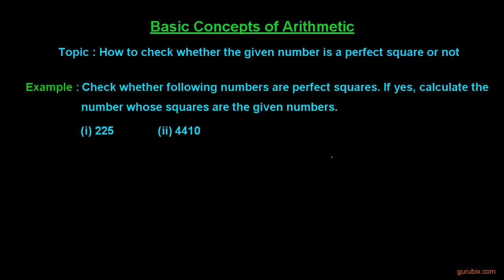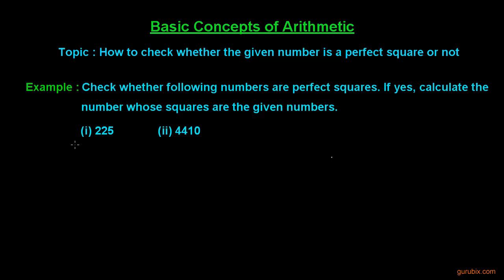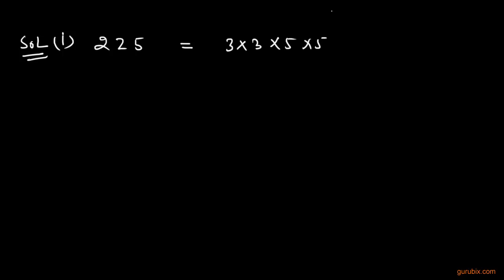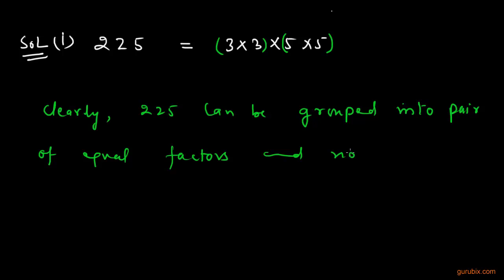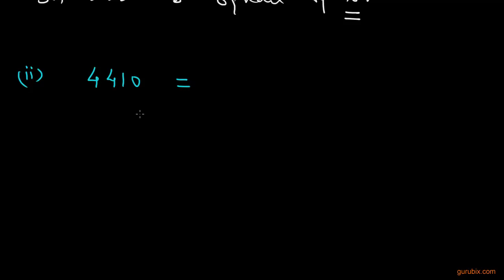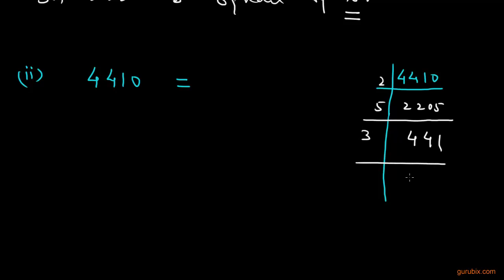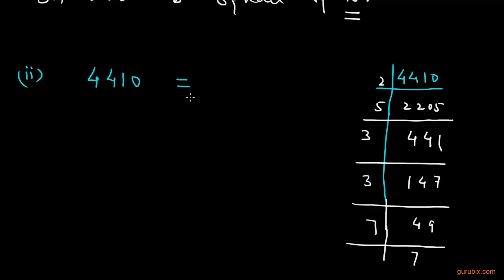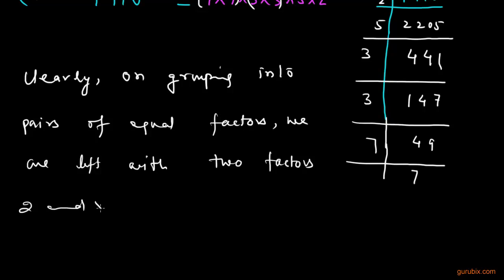How to check whether the given number is a perfect square or not - Squares and square roots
In this video, we have studied the method of checking a natural number whether it is perfect square or not.